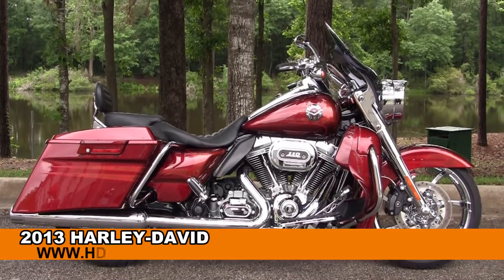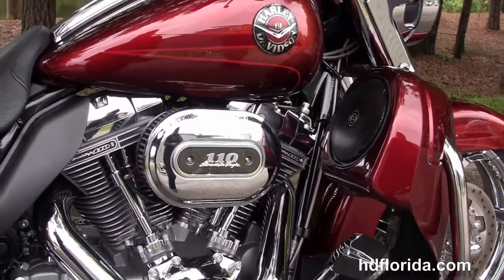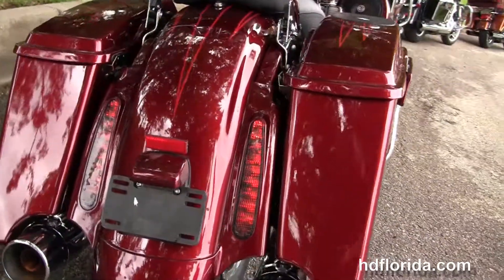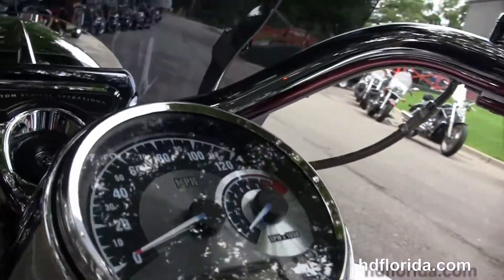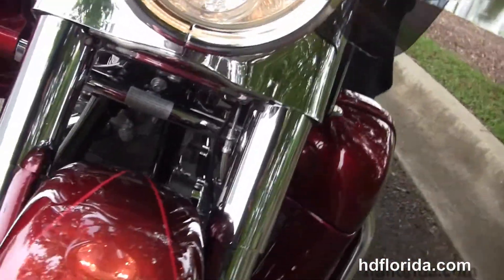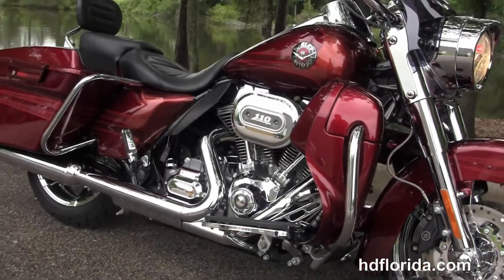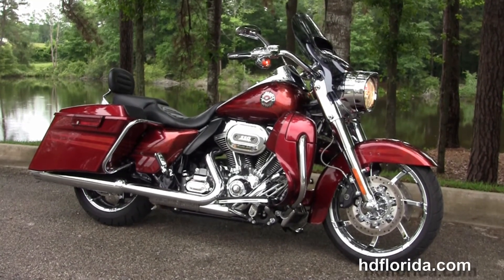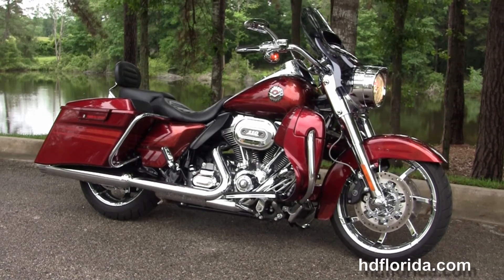Used 2013 Harley Davidson CVO Road King Motorcycles for sale in Tallassee FL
Used 2013 Harley Davidson CVO  Road King Motorcycles for sale in Tallassee Florida USA

Featuring:

Tampa
Stock#  T15216C